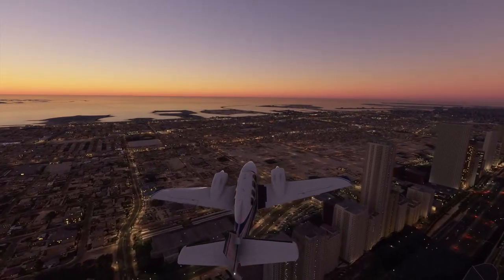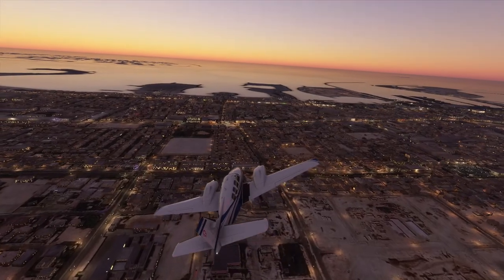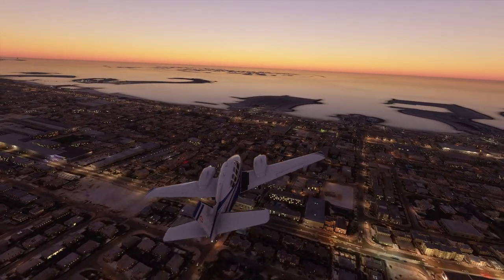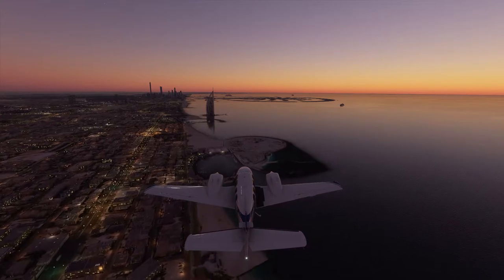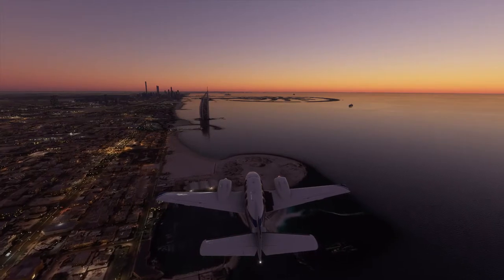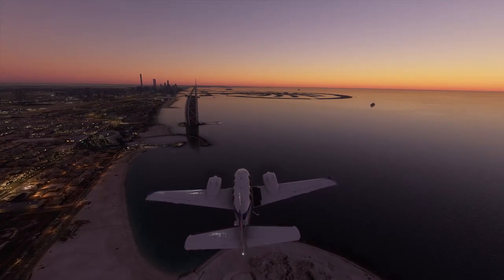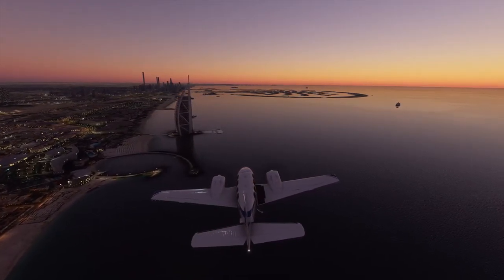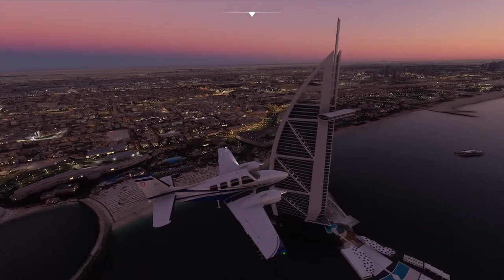Microsoft Flight Simulator 2020 杜拜